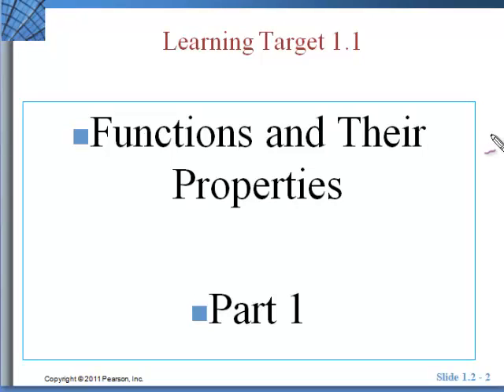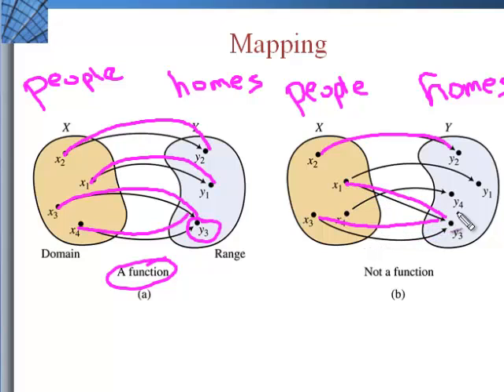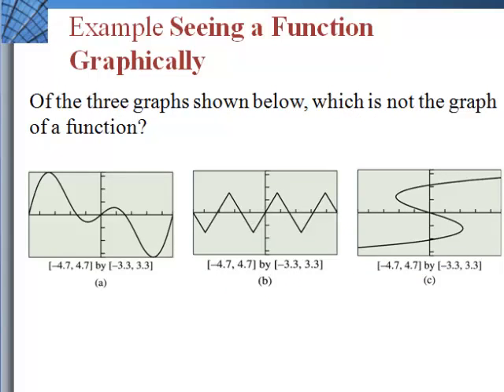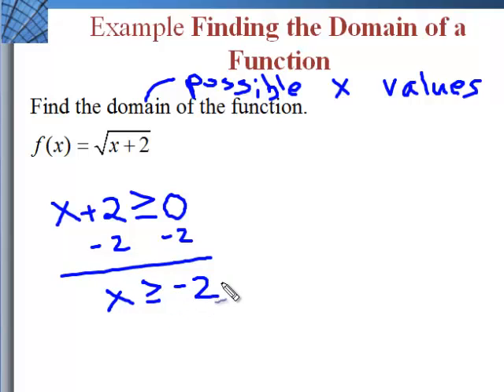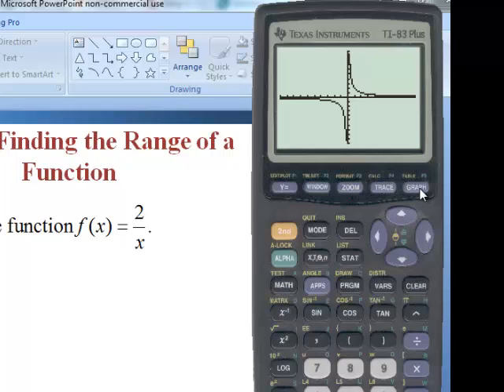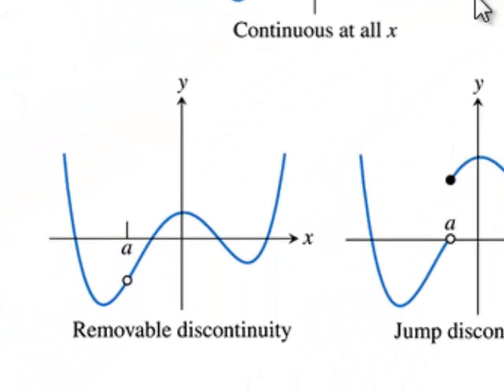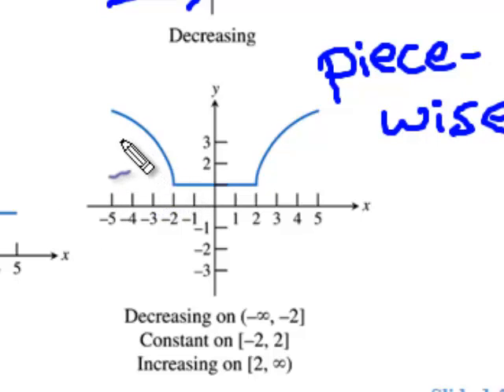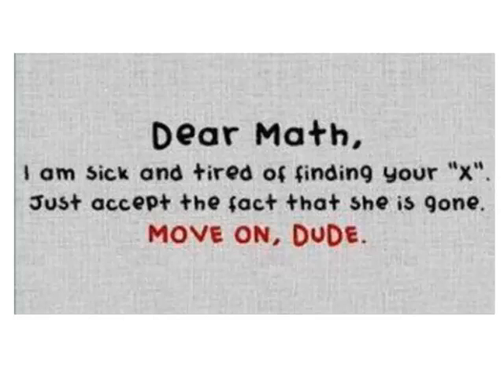Functions and Their Properties Part 1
Introduction to Functions, domain, range and bounds